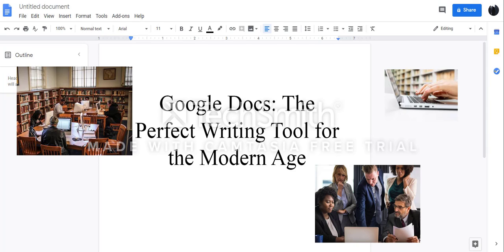Google Docs--The World's Most Powerful Word Processor!